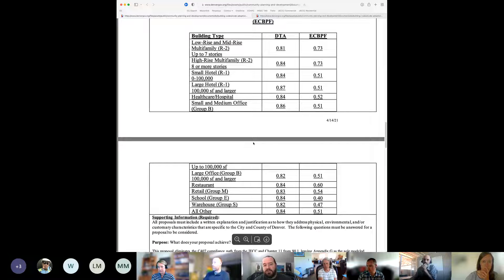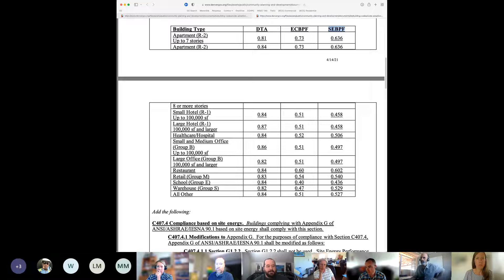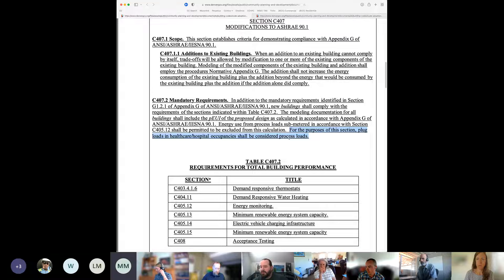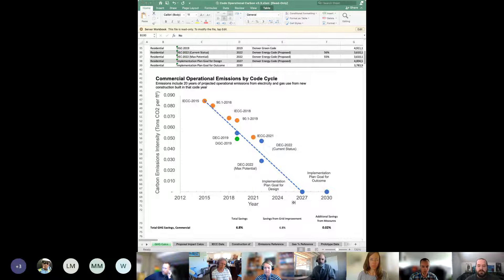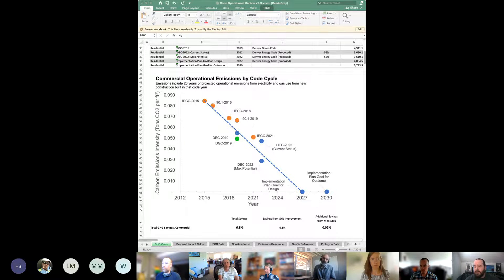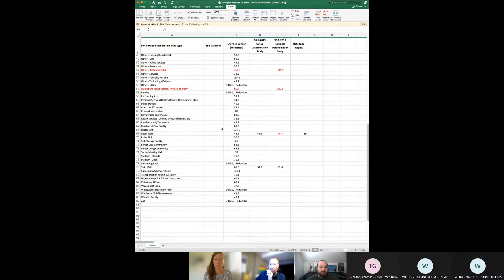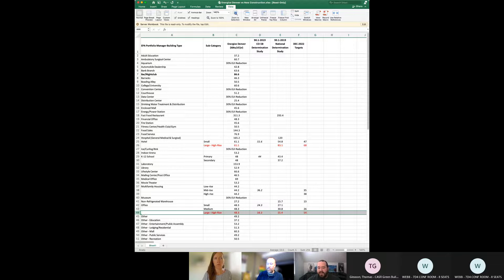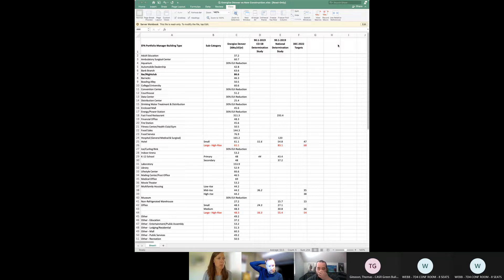IECC Commercial Energy Modeling Working Group Meeting #1